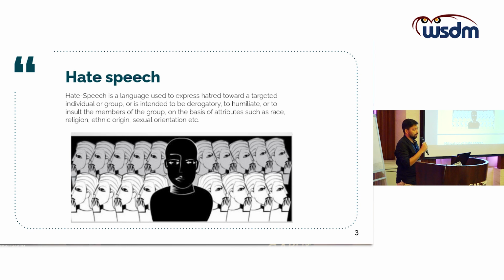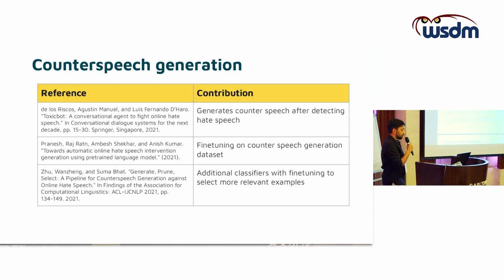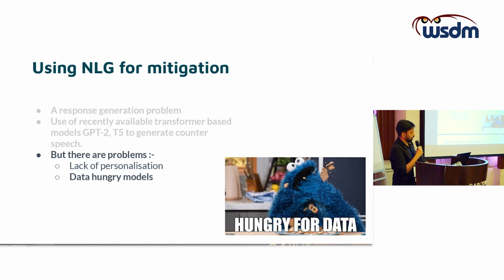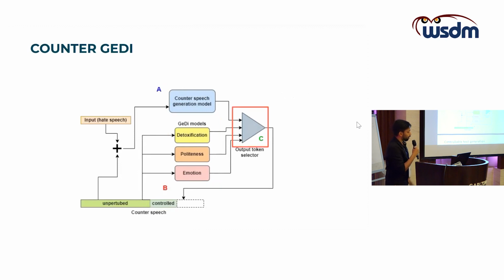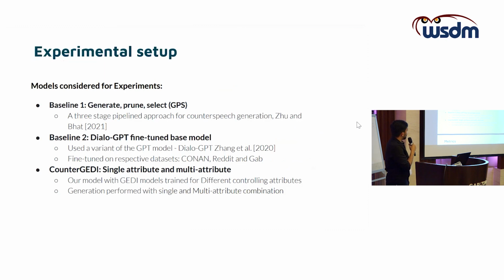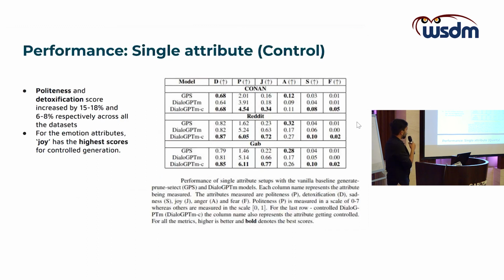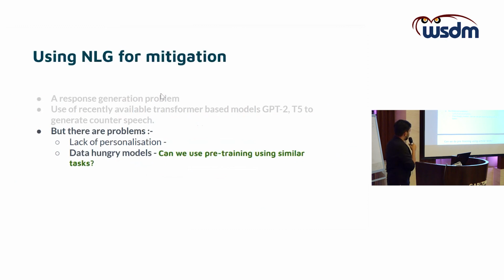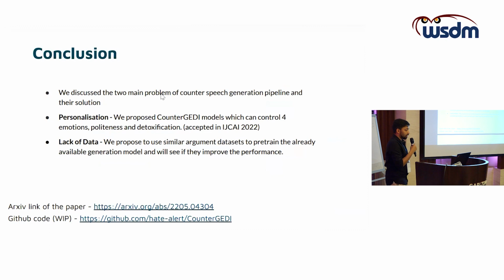WSDM-23 Workshops: Self-supervision and controlling techniques to improve counter speech generation